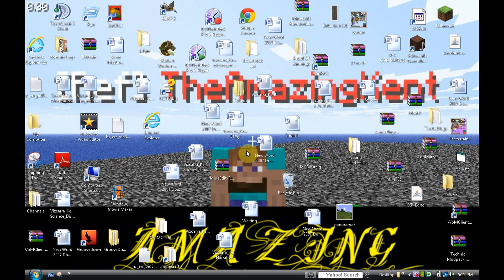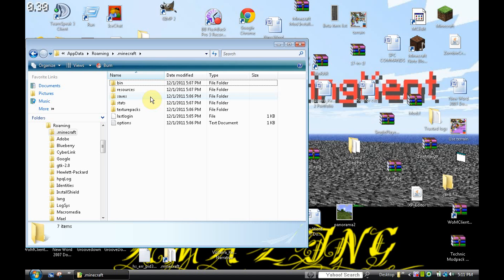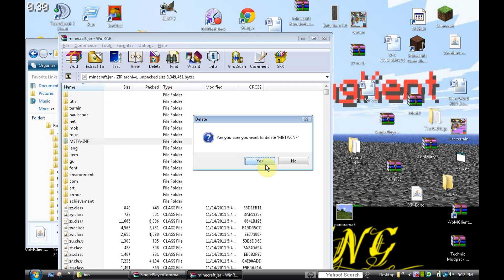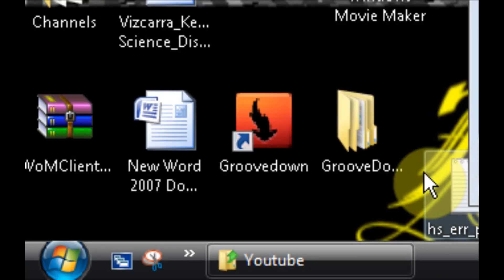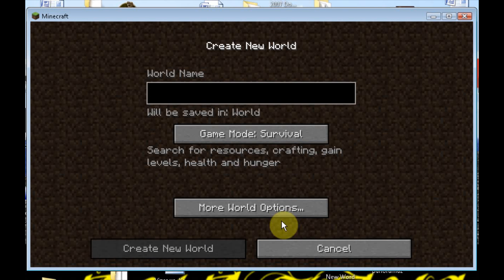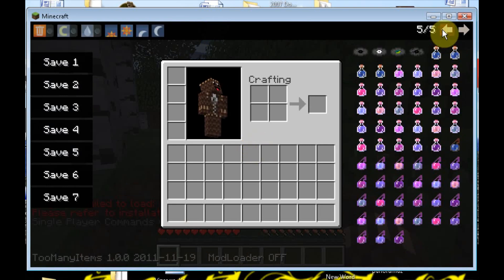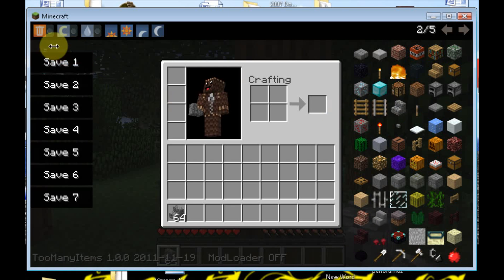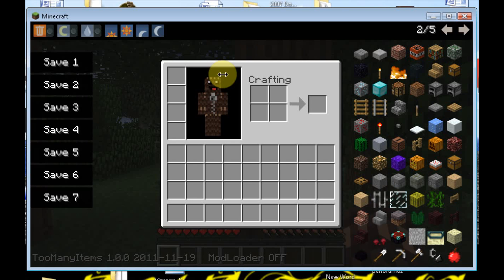Minecraft 1.1: How to install TooManyItems and Single Player Commands Together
About the video: Two great mods in one! They are all you will EVER need! No conflicting at all! I swear by it!

Tags :)- TheAmazingKent Minecraft1.0 Minecraft Final Version Mods TooManyItems Single Player Commands Tutorial How-To Simple Easy Cool